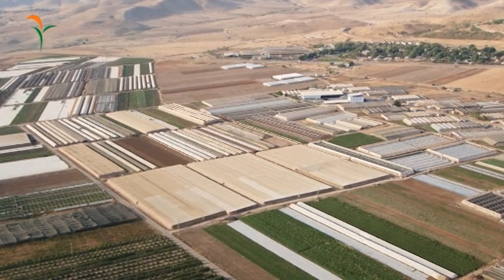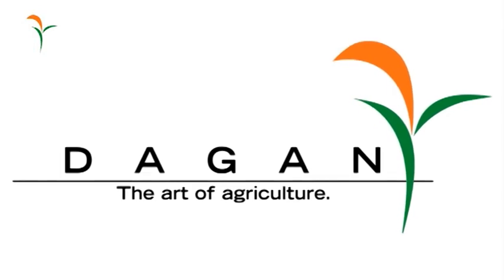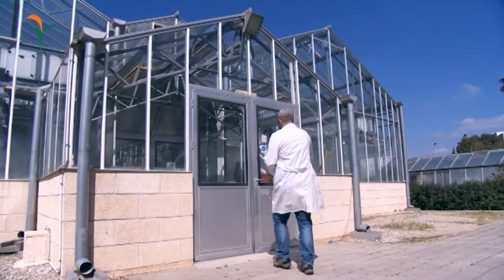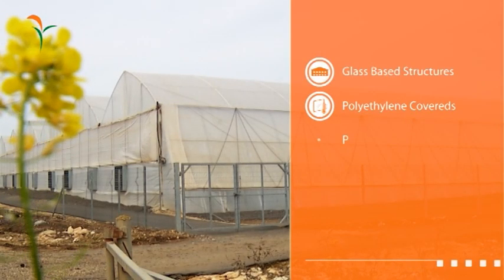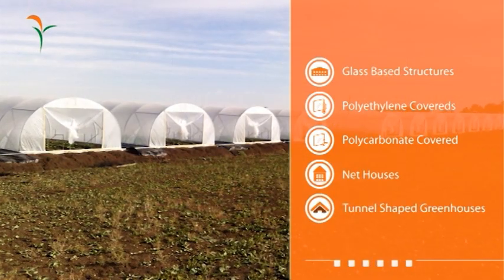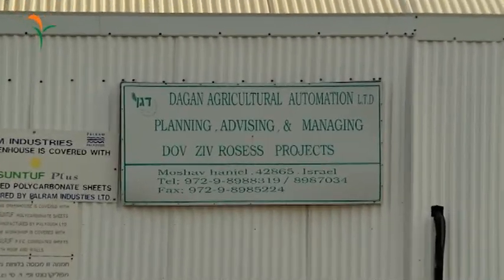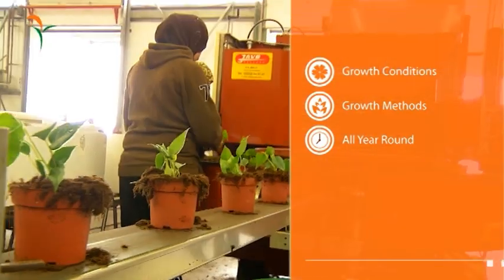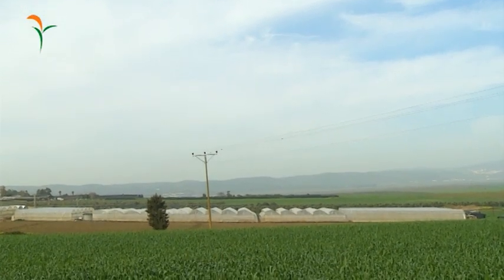Advanced Greenhouses - Dagan Agricultural Automation Ltd.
Dagan is one of Israel's leading companies in the field of advanced agriculture.

 Our know-how is based on over 30 years of experience, practical daily work, side-by-side with leading growers, farmers and international experts and agronomists from agricultural institutes and research institutes.

In order to achieve the best yield, Dagan adjusts each project to the costumer’s needs and climatic conditions while considering all environmen tal and ecological aspects.

We have the expertise in the entire range of professional activities starting from the design, manufacturing, integration and support of technical\technological systems and products to assure effective & profitable results.

Our agricultural automation Turn – key solutions cover greenhouses, nurseries, net houses, tunnels and open field projects as well as pig, fish, dairy & poultry farms. And we offer our full service starting from feasibility analysis & Engineering, through installation\Integration of the systems, and all the way to marketing, Logistics support, documentation, and On the Job Training.

Dagan successfully provide and integrate wide variety of Hi-Tech products such as computerized climate control systems, Electrical & Power Supply consoles, Water treatment & irrigation systems and Feeding\Compost processing systems.

We stand by to satisfy your needs in any project or requirement in the agricultural automation industry.